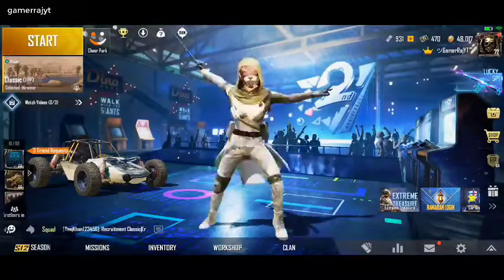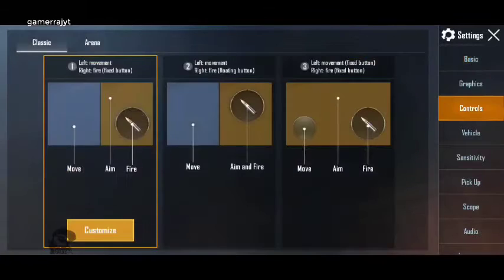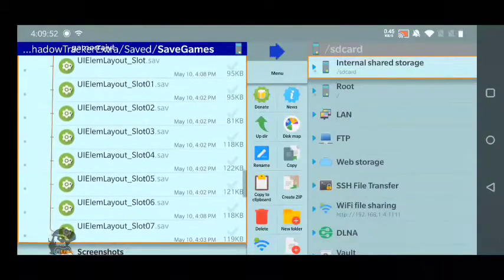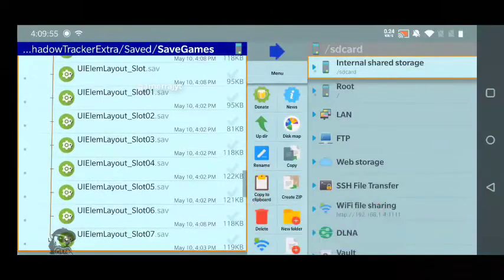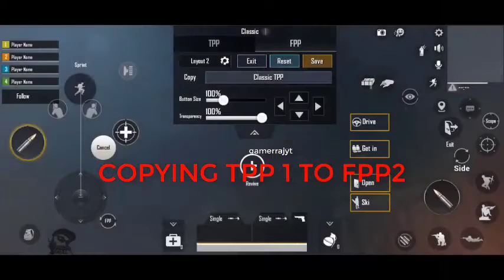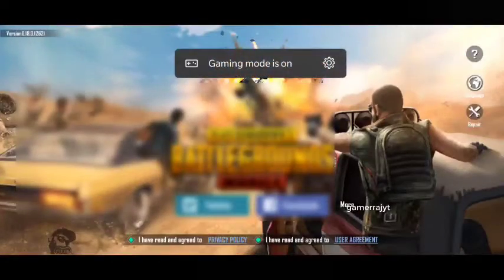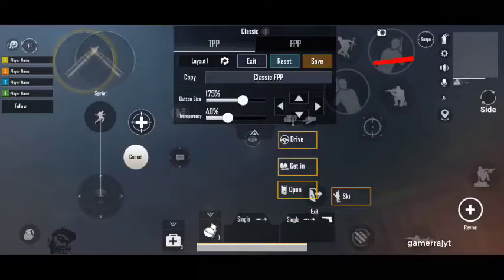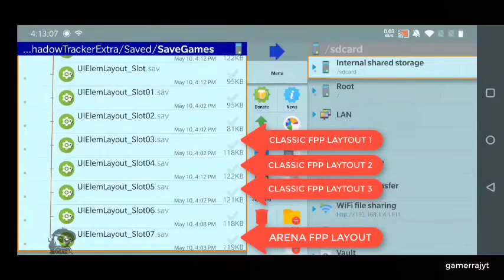how to copy battleground (pubg Mobile) controle layout account on devices with similar display.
This video shows how to copy PUBG Mobile control layout between accounts on devices with similar display specs.